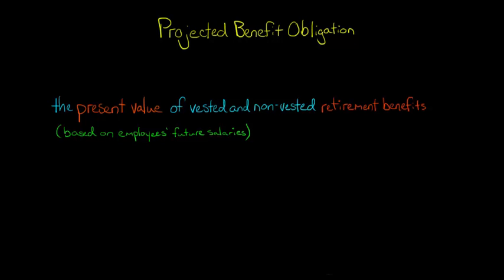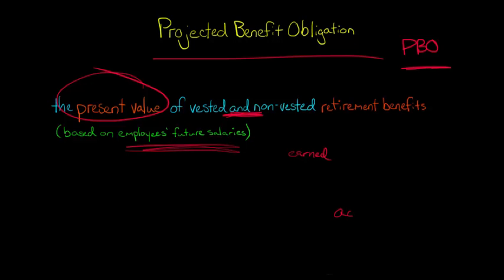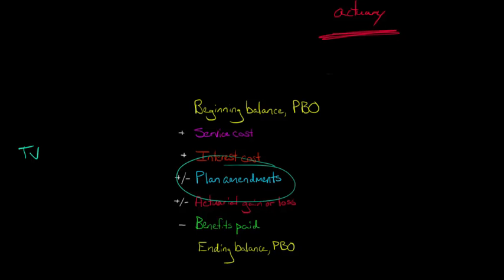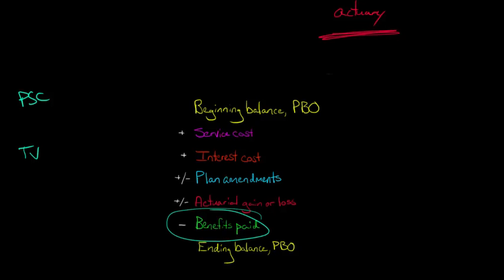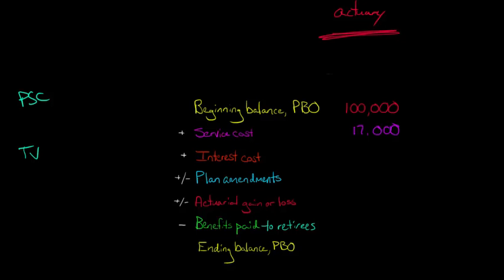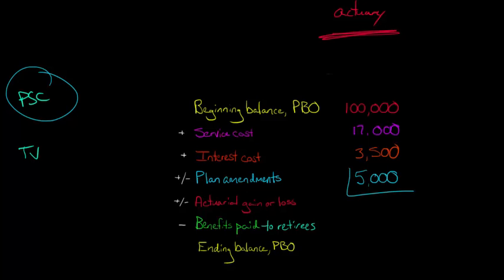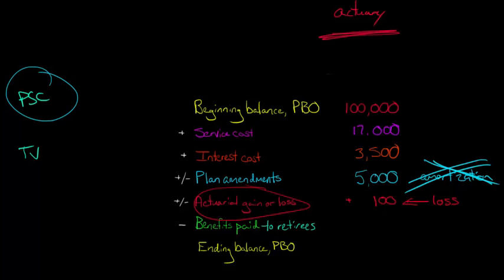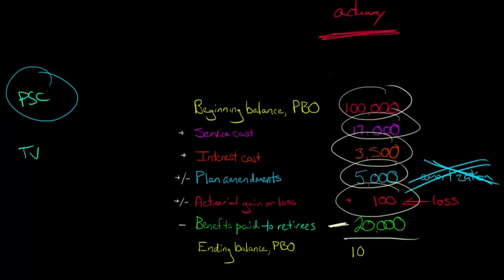How to Calculate the Projected Benefit Obligation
This video shows how to calculate the Projected Benefit Obligation in the context of pension accounting.  The PBO is the present value of vested and non-vested retirement benefits owed by a firm, based on its employees' projected future salaries.  The PBO is affected by service cost, interest cost, plan amendments, actuarial gains or losses, and benefits paid to retirees.  The video contains a comprehensive example and formula to demonstrate how to calculate the PBO.

ACCESS INDEX OF VIDEOS
CONNECT WITH EDSPIRA
CONNECT WITH MICHAEL
ABOUT EDSPIRA AND ITS CREATOR